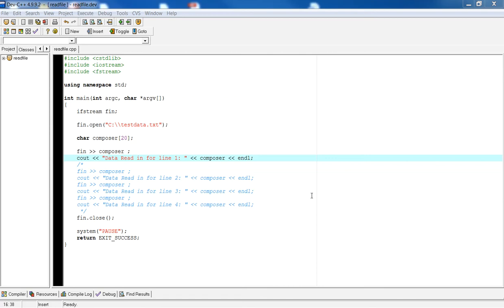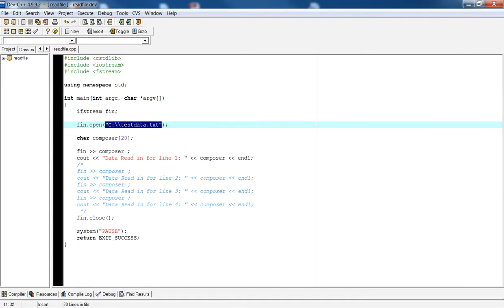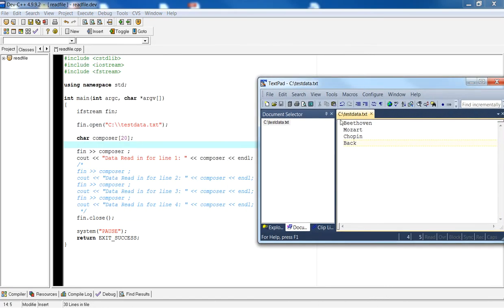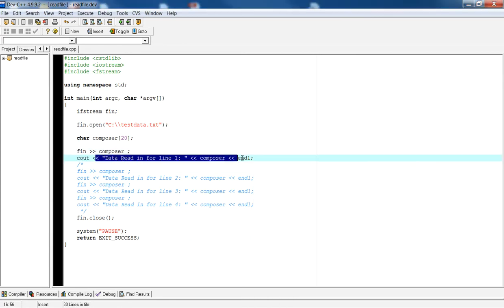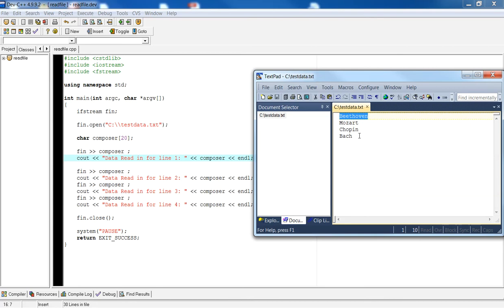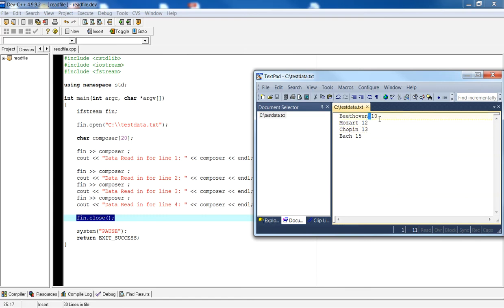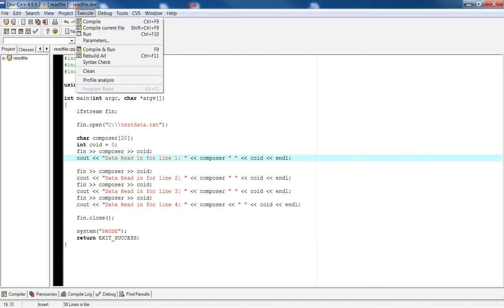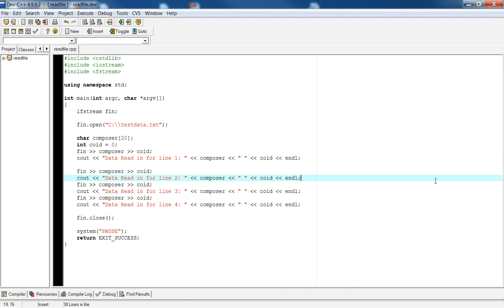Introduction to Programming using C++ - reading data from a file ifstream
A short video lesson on using the ifstream file object.  I will go over on how to read data from a file, and the behavior of the object using the extraction operator.